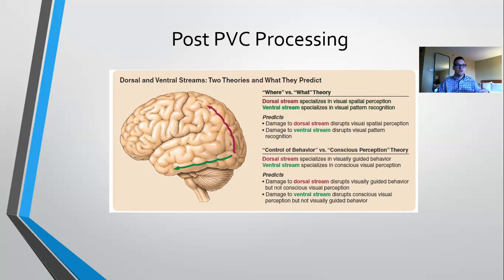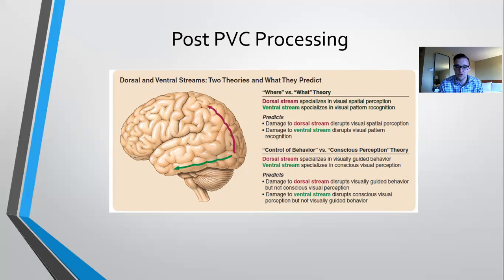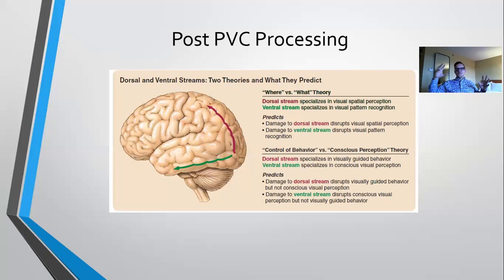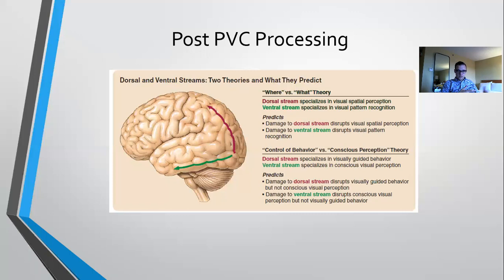The Visual System Beyond the Striate Cortex